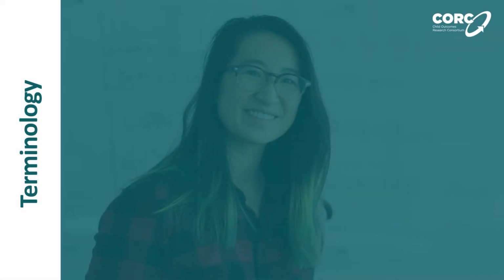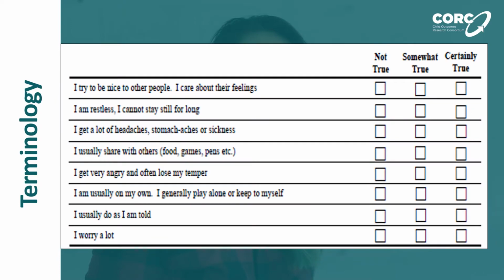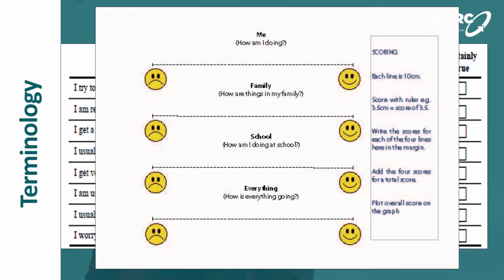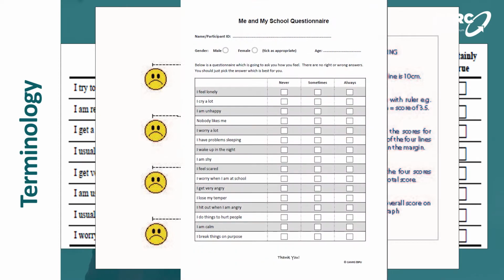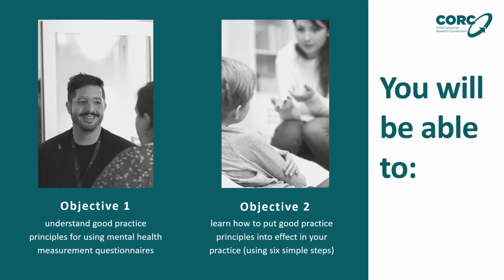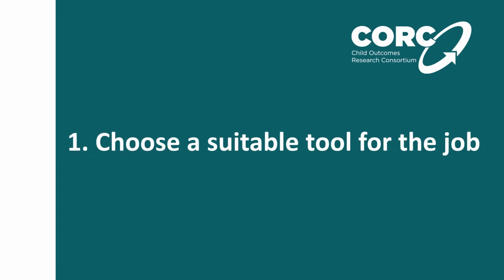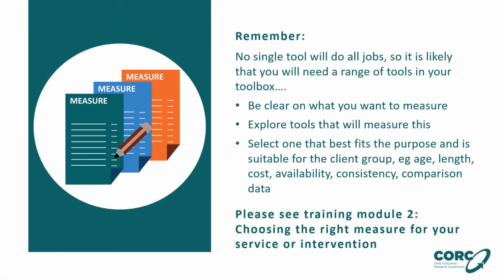How to use mental health measurement questionnaires: six steps to good practice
Revitalise your passion for using feedback and measurement tools to support young people with this online training. This module is presented by CORC regional officer Lee Atkins, and centres on the experience and perspectives of two young people, Anand and Sam, in sharing the essentials of using measures effectively to improve care and support.

Ideal as a refresher or as part of staff induction, the training identifies the six simple and achievable steps to using mental health measurement questionnaires in a person-centred way as part of open and collaborative practice, including:
1. Using a suitable tool for the job
2. Being familiar with the measurement questionnaire
3. Preparing to introduce it
4. Using it to explore and to understand with the child or young person
5. Preparing to give feedback and discuss responses and scores
6. Plan ahead

Lee Atkins says: "It can be fairly easy to fall into the trap of using outcome and feedback measures in ways that do not lead to the expected benefits associated with using them. Our starting point for understanding the best effective practice around measures was to listen to young people, particularly ex-service users, to understand what works and what causes challenges. This module is based upon work with young people and practitioners and aims to break the process of using measures effectively down into six easy-to-follow steps that can be followed in practice."

Our free online training modules and resources are for anyone looking for information on how to measure children and young people's mental health and wellbeing. The modules are between 10 - 30 minutes each and look at different aspects from using measures effectively and collaboratively with young people to tackling common barriers to implementation and how to interpret outcome data.